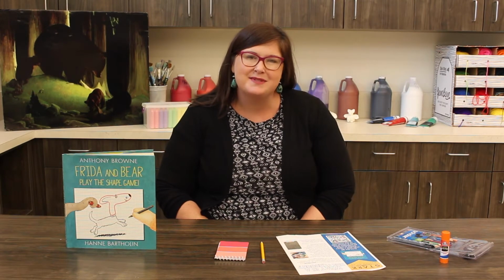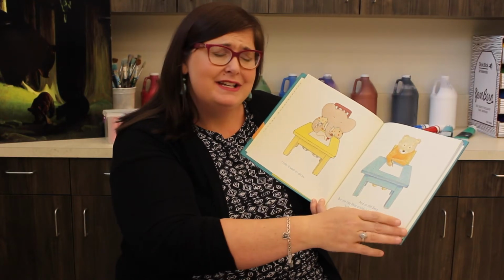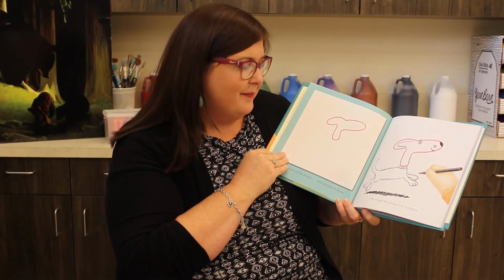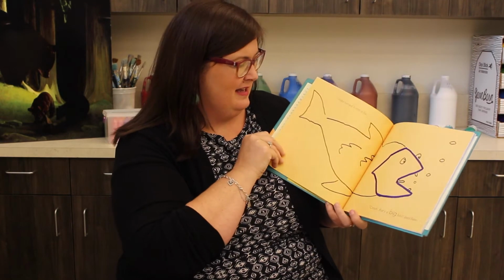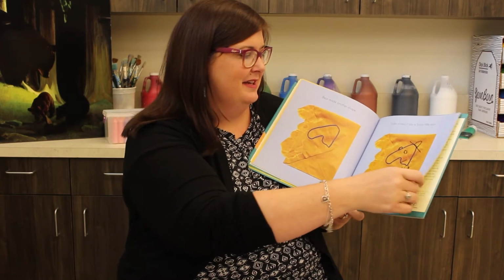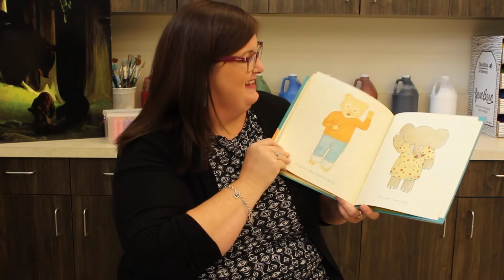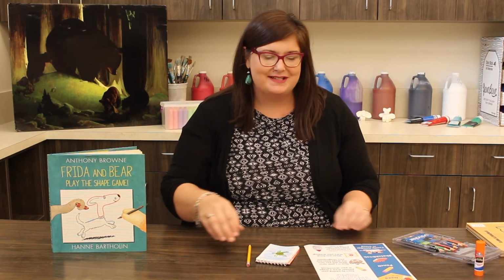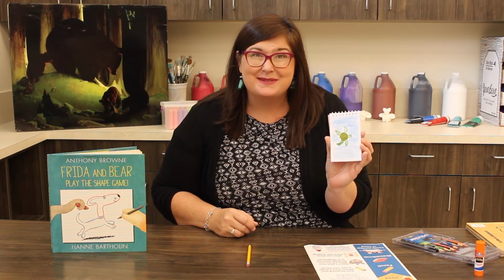Summer Library Program: Shape Game with Frida and Bear